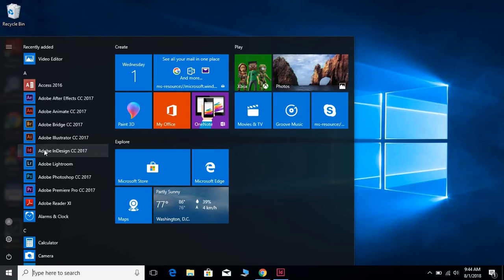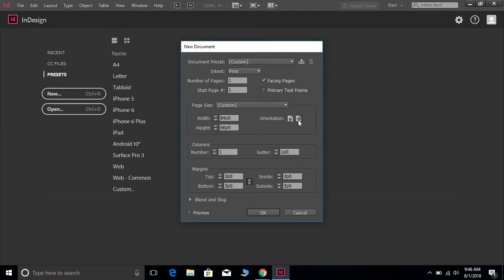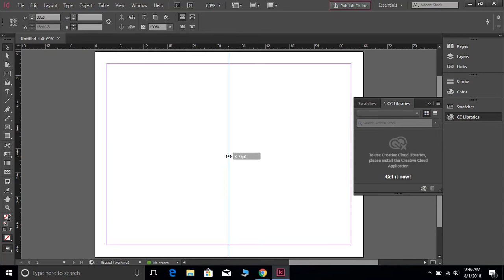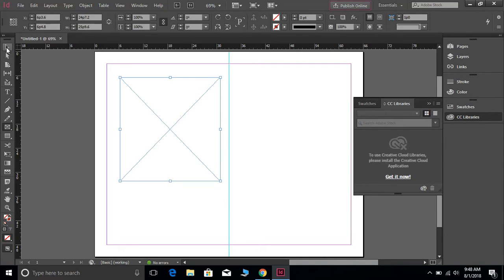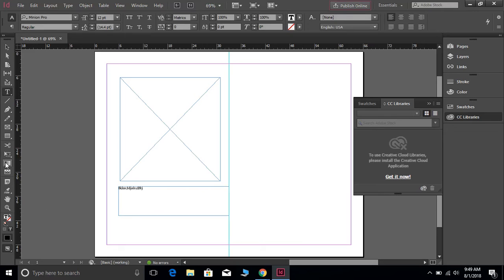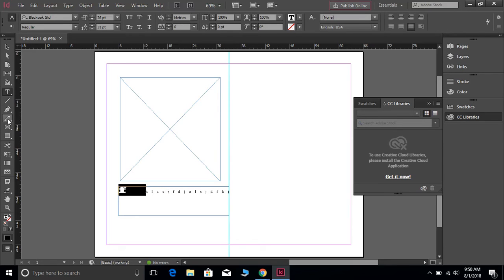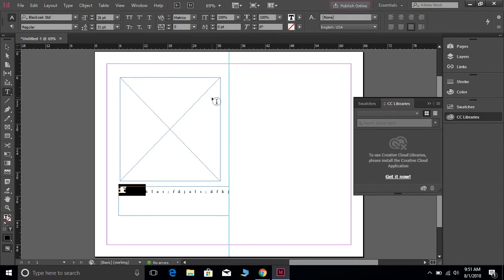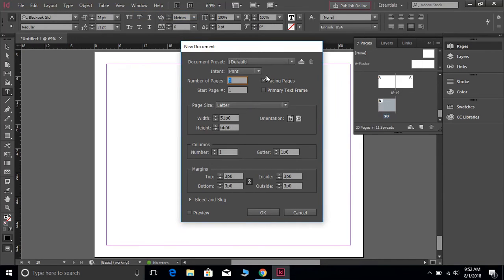Intro to InDesign